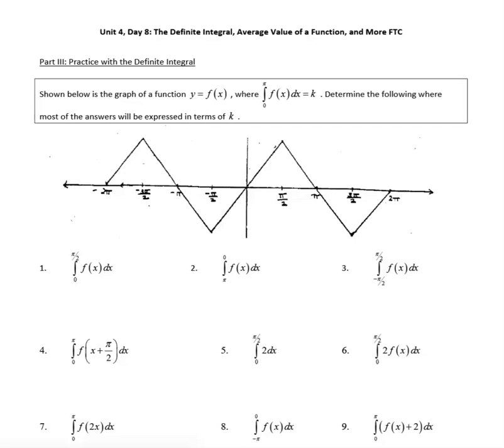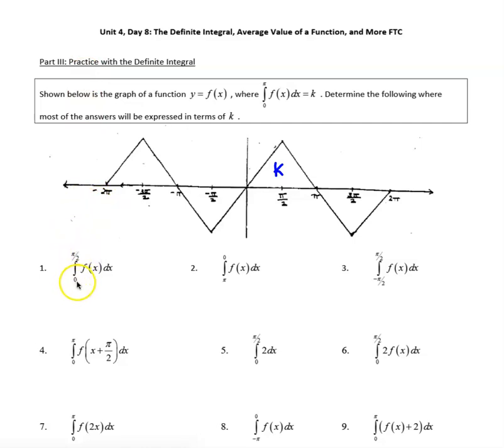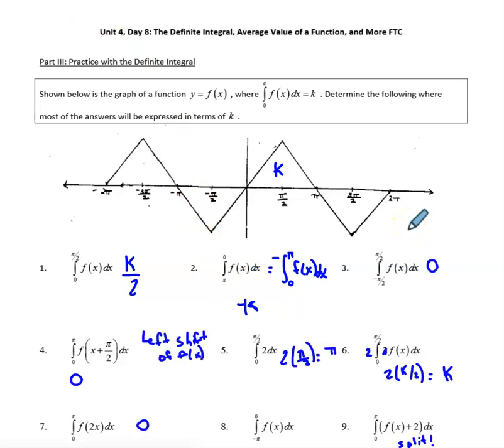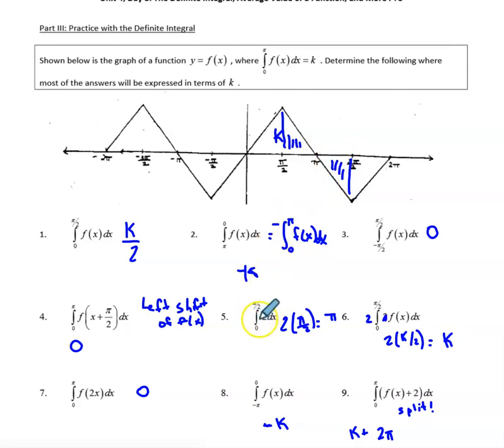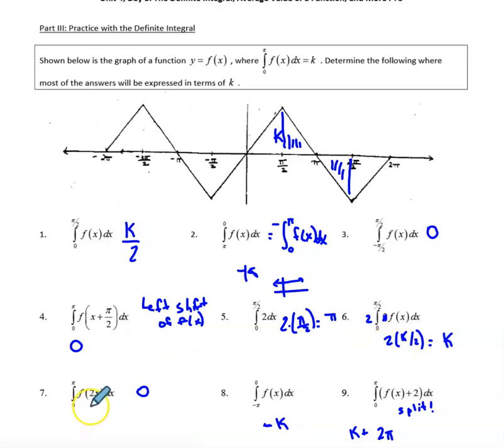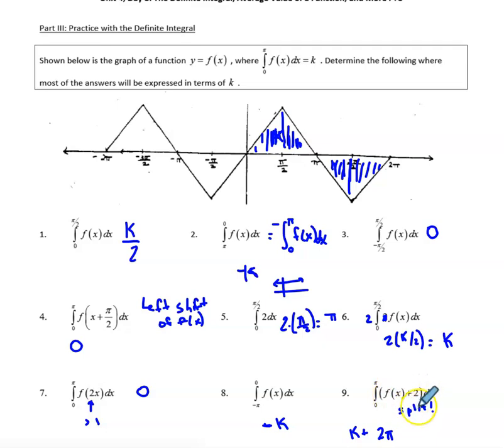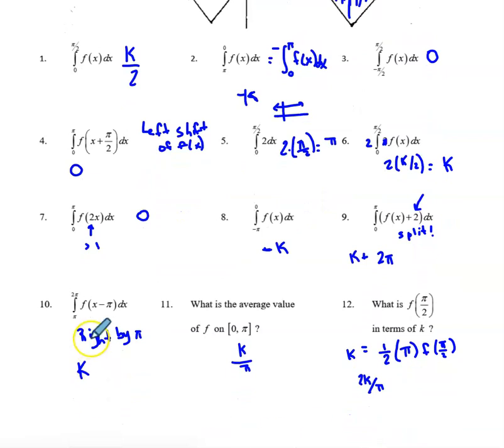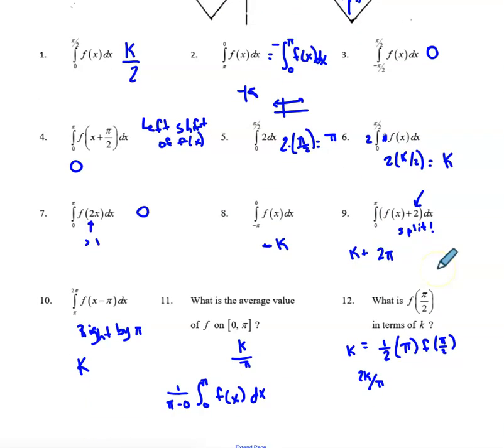Unit 4 Day 7 Video 3 Practice with the Definite Integral